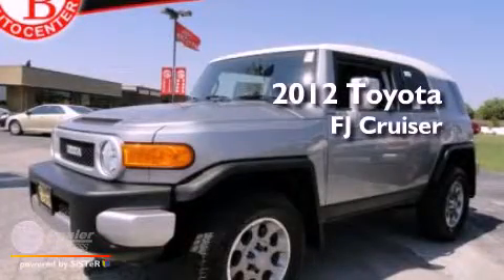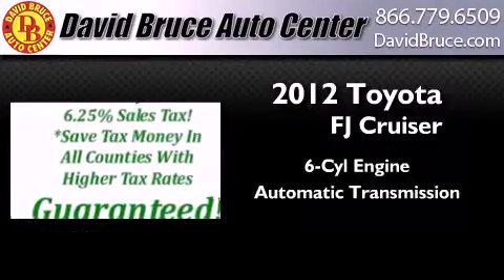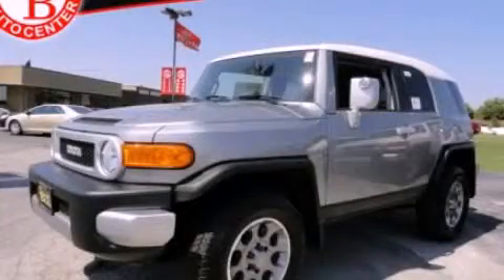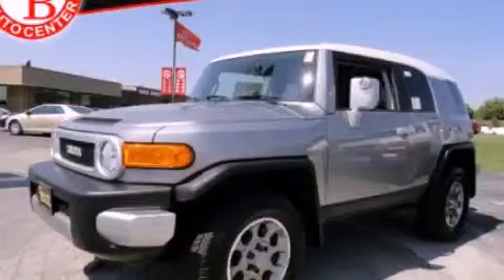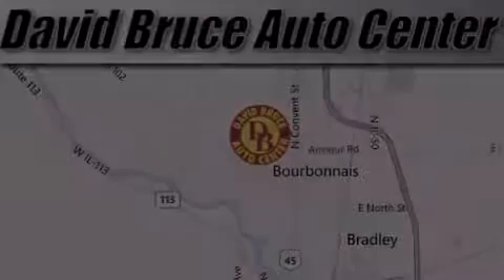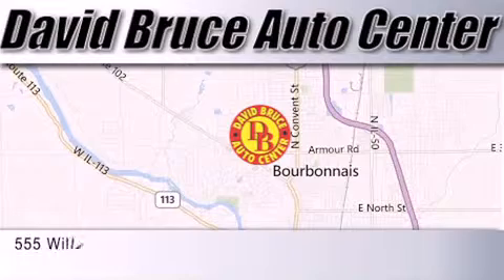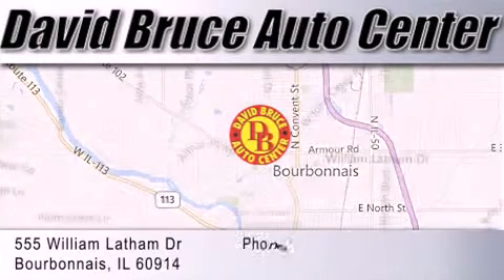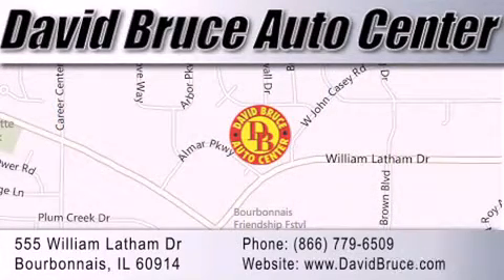2012 Toyota FJ Cruiser Bourbonnais IL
Year : 2012
 Make : Toyota
 Model : FJ Cruiser
 Engine : 4.0 Fuel Injected6 Cyl.
 Trans . : Automatic
 Exterior : Silver
 Miles : 2
 Interior : Black
 Stock : T2396